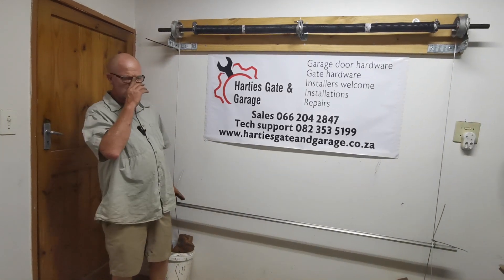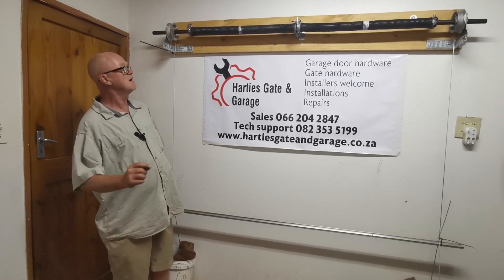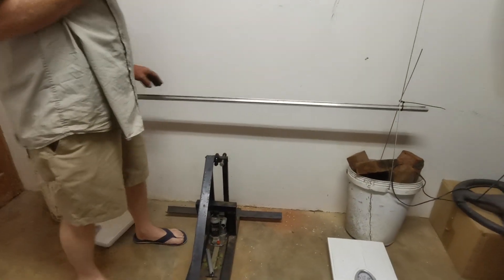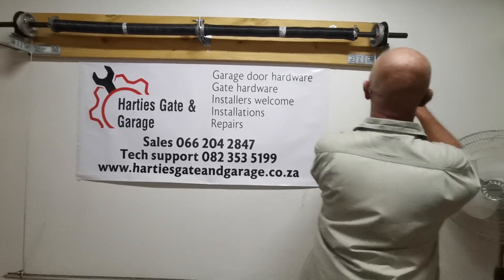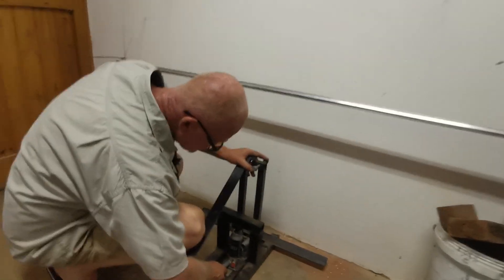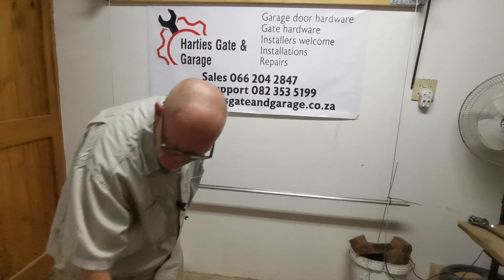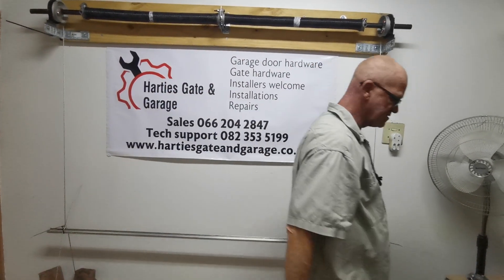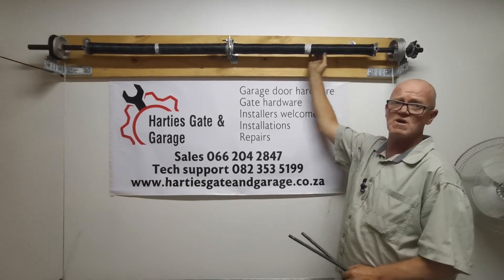How to weigh a torsion spring garage door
A few methods to weigh a torsion spring garage door